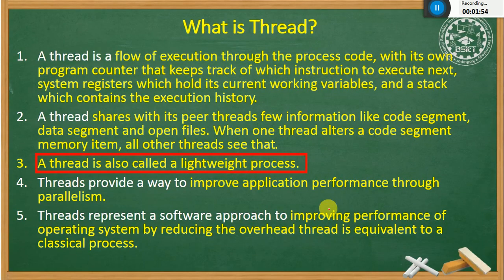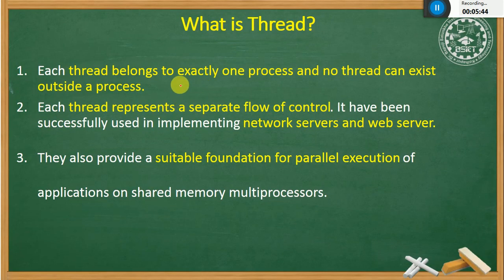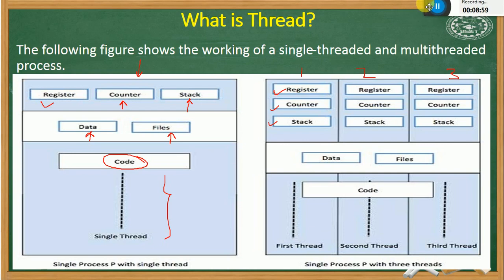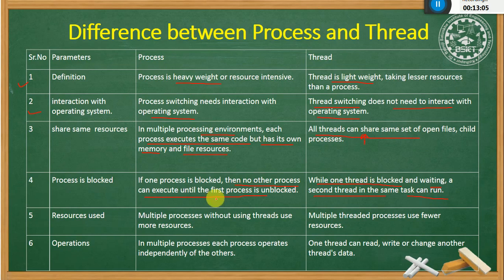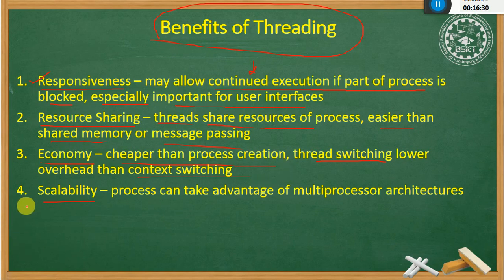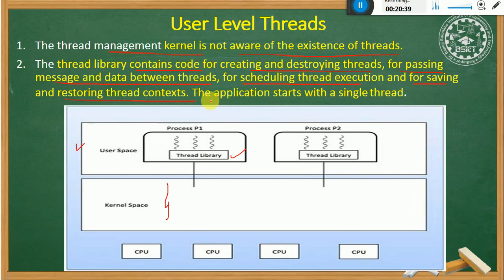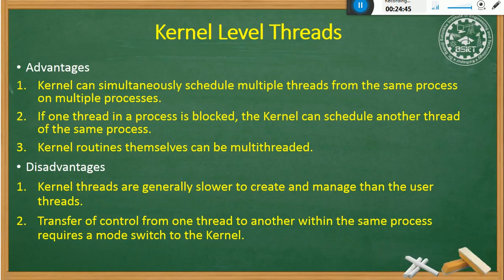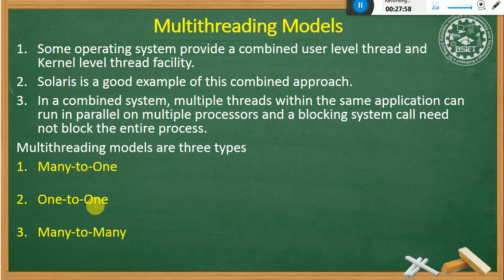22516_OSY_3.4_1_Threads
3.4_1: Threads - Benefits, users and kernel threads.